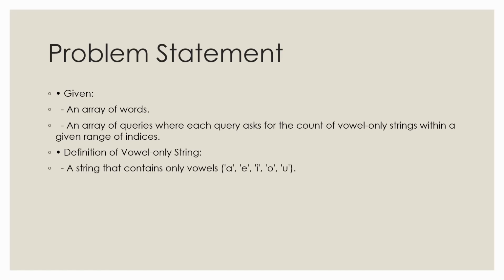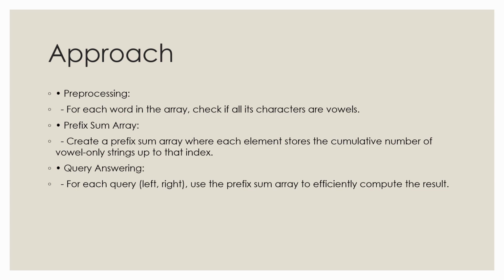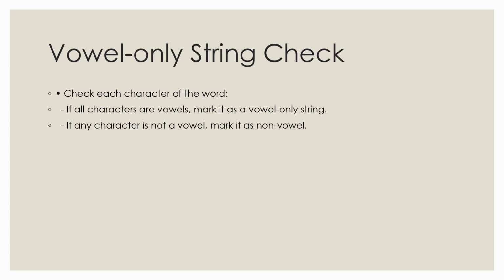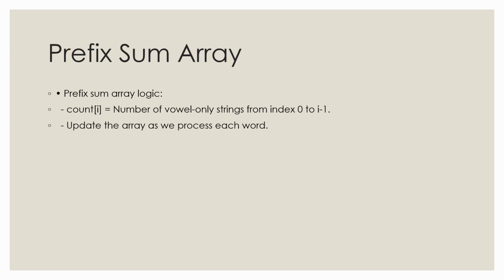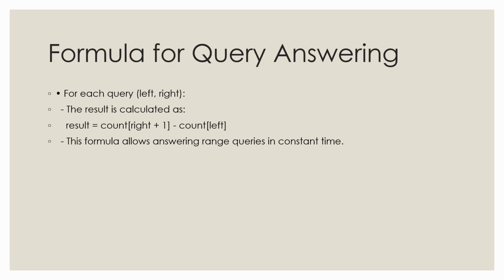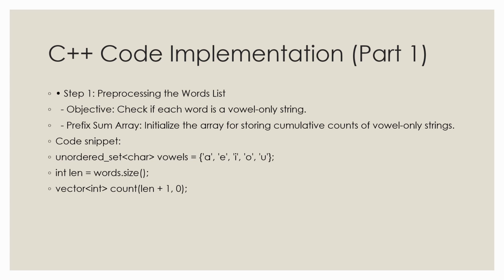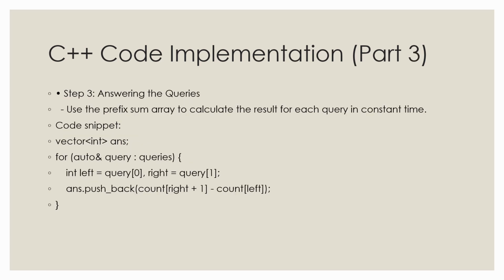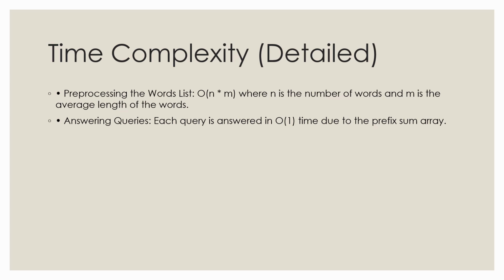Efficient Solution to Count Vowel only Strings in Given Ranges | Tabspace